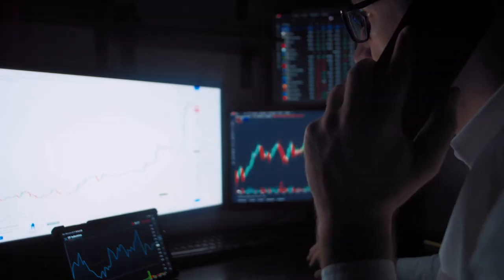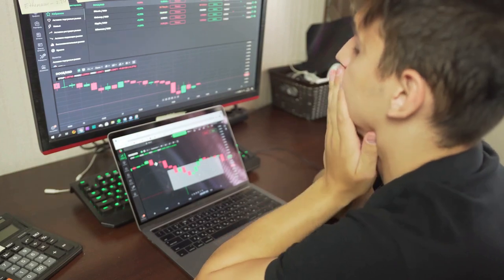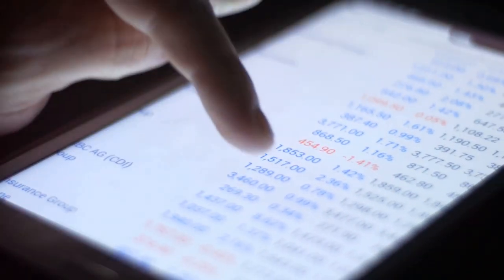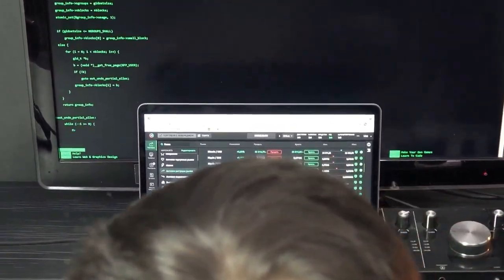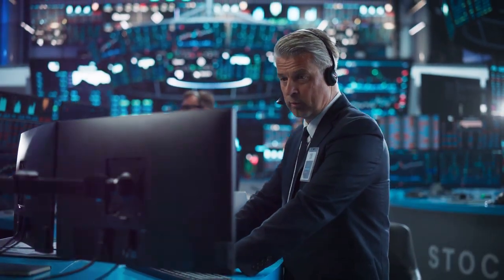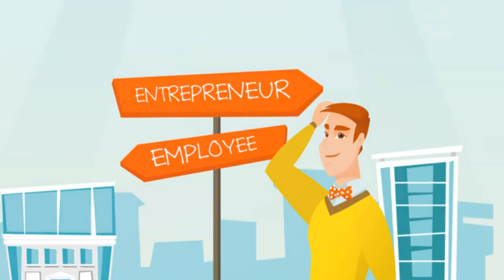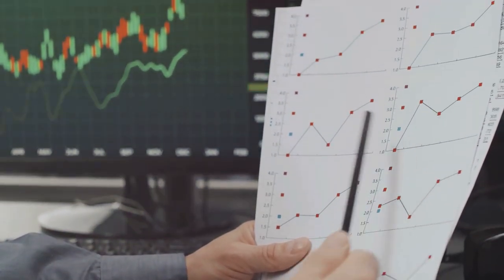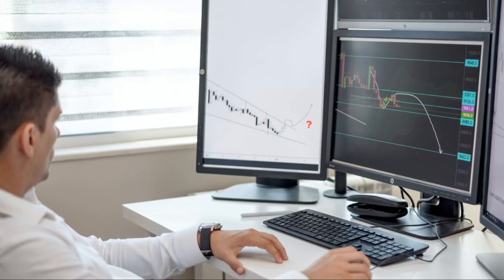Is Swing Trading REALLY Passive Income? (2024)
Curious about whether swing trading can truly be considered passive income? In this video, we delve into the question of whether swing trading qualifies as a passive income stream.
Is Swing Trading REALLY Passive Income? Watch now to find out!

Swing Trading: Passive Income or Active Hustle? by Sunday's Workspace

OUTLINE:

00:00:00 Passive Income or Pipe Dream?
00:00:24 More Active Than Its Name Implies
00:00:52 Swing Trading vs. True Passive Income
00:02:06 Dividends, Royalties, and Beyond
00:03:42 Active Trading or Building Streams of Passive Income?
00:04:49 Informed Decisions for Financial Freedom